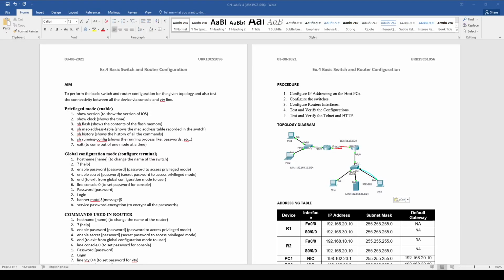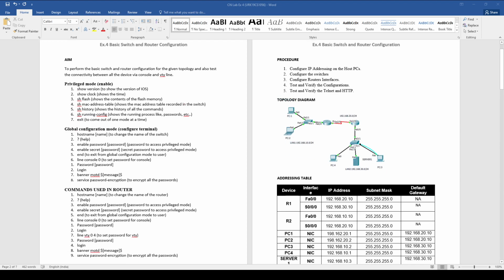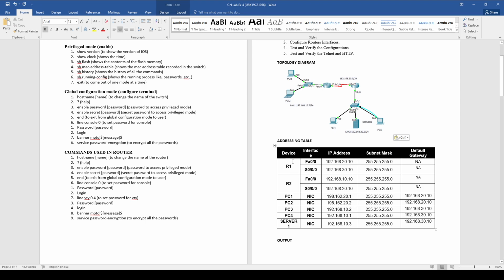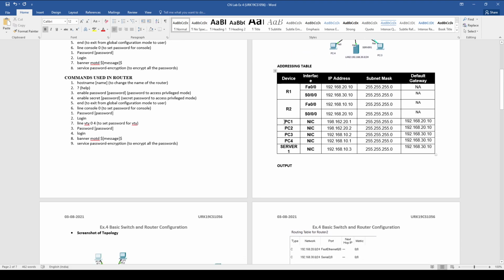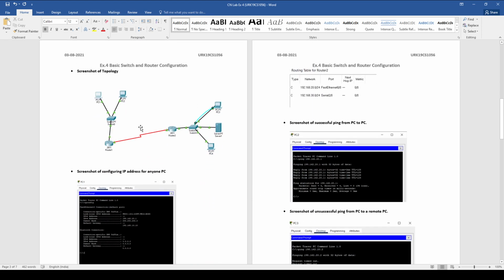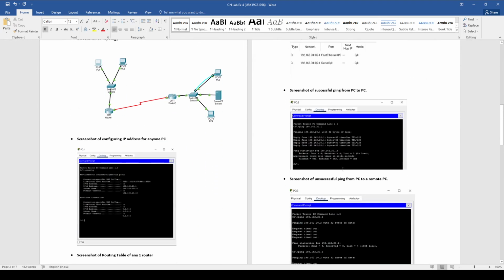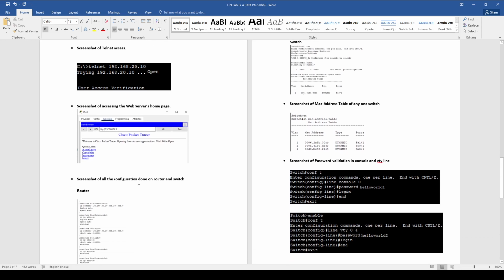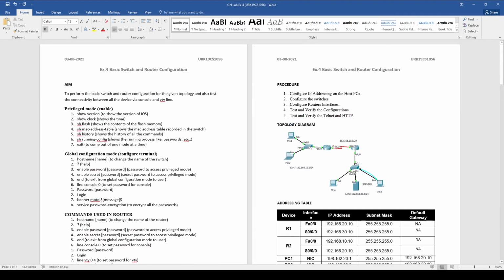EXP 4 Basic Switch And Router Config